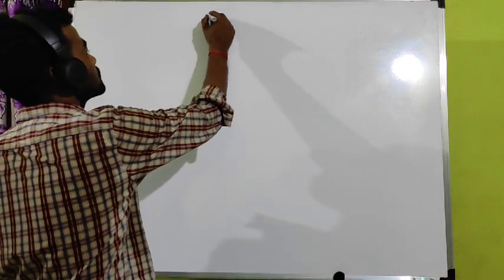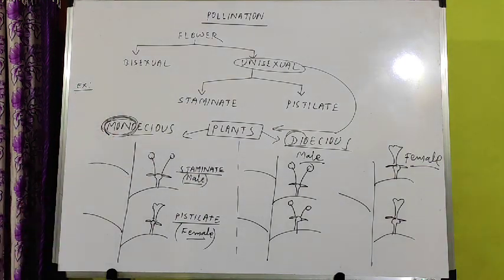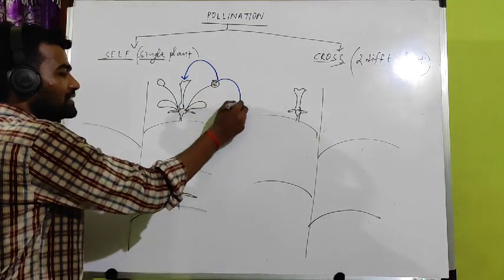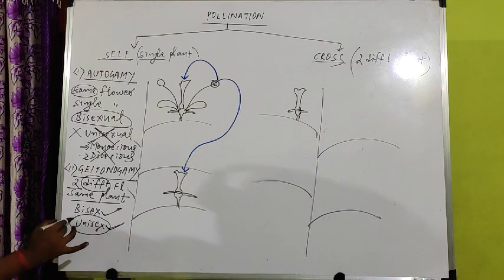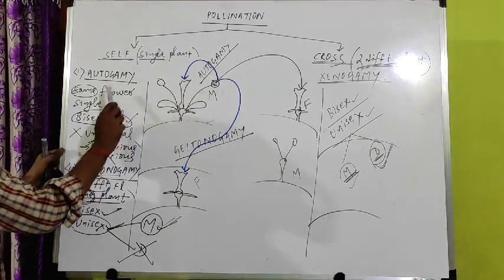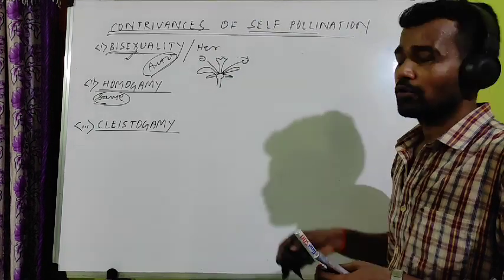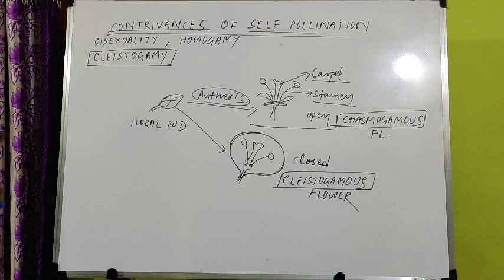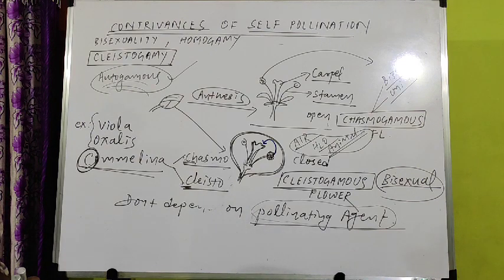Self pollination L- 6 12 th